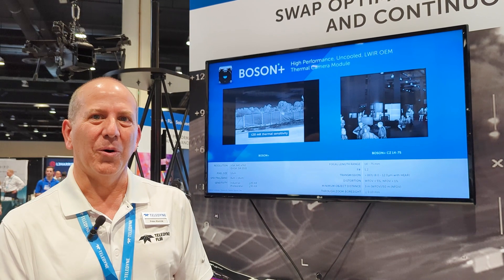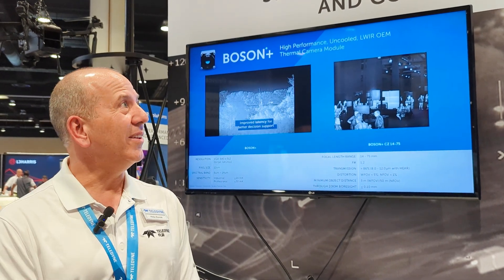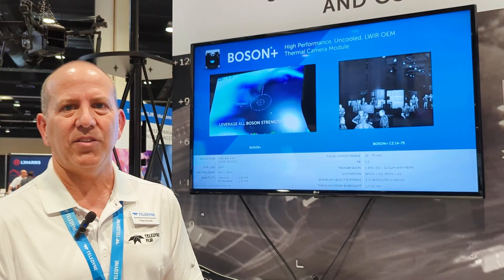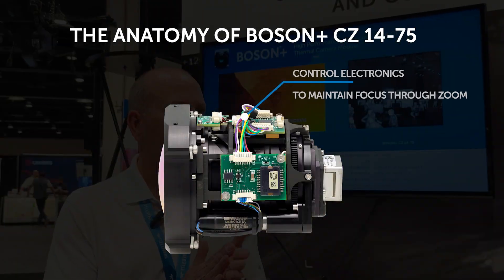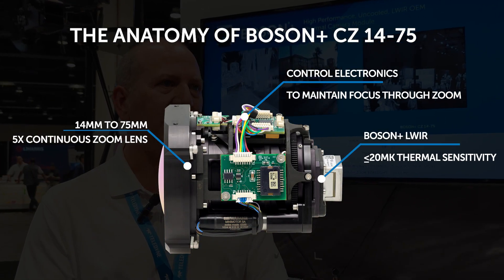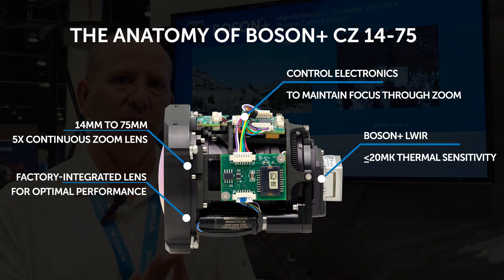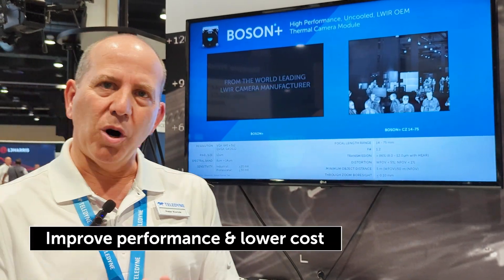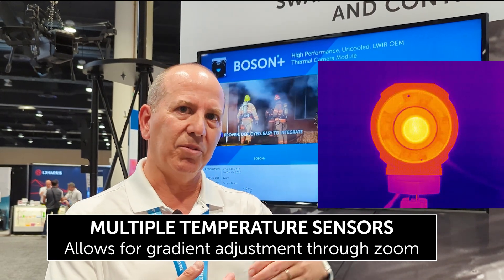Introducing Boson+ CZ with 5x Continuous Zoom @ SPIE DCS 2023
Zoom like never before with the new Boson+ CZ 14-75 - combining Teledyne FLIR’s Boson+ world-class longwave infrared (LWIR) OEM camera module and 5x continuous zoom (CZ) lens offering a high–performance imaging solution.

It features an industry-leading thermal sensitivity of ≤20 mK and an upgraded automatic gain control (AGC) filter delivering dramatically enhanced scene contrast and sharpness.

The high-performance lens and control electronics maintain focus through zoom and provide real-time thermal gradient compensation as well as flexibility for user-defined command syntax and expansion for additional features.